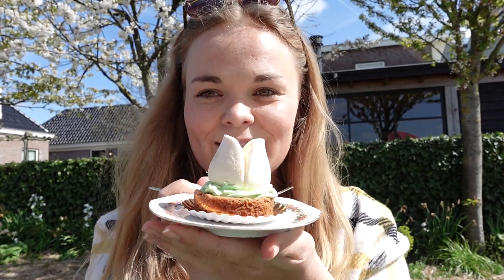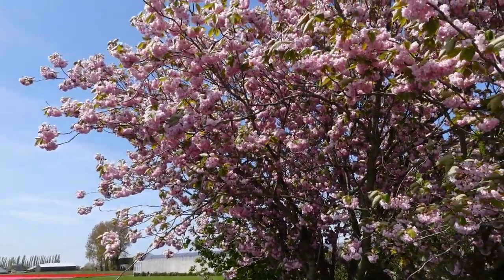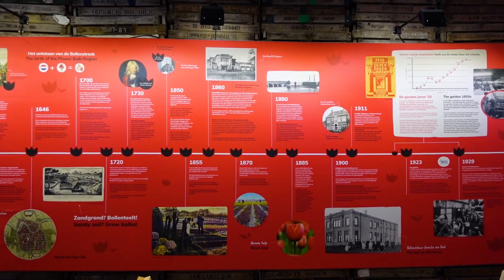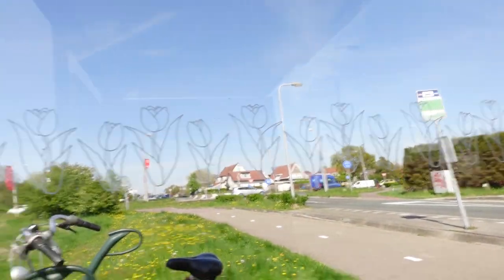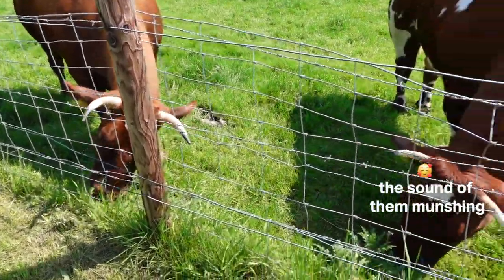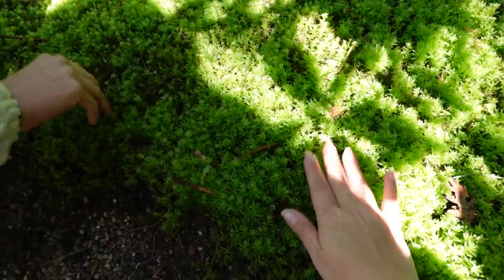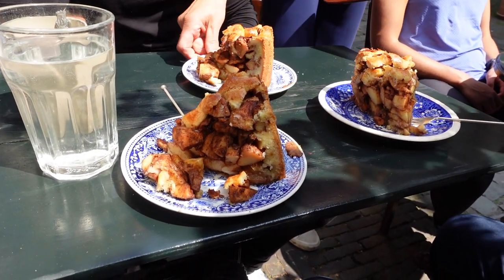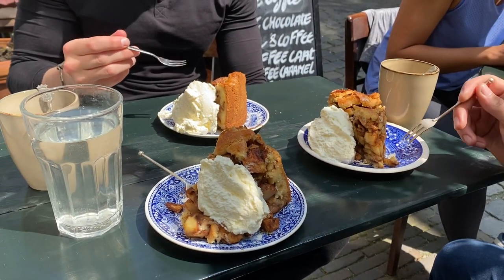May diaries 💐 tulips, Japanese garden & Leiden 💖 living in The Netherlands vlog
In this vlog you'll get to see bits and pieces of life living in The Netherlands, throughout the month of May.  In this vlog I visit two different tulip spots, a Japanese garden and have a friend visiting from Finland, with whom we spend a day together in Leiden.